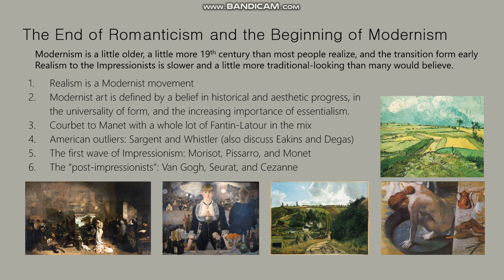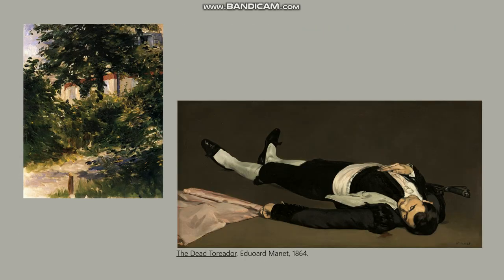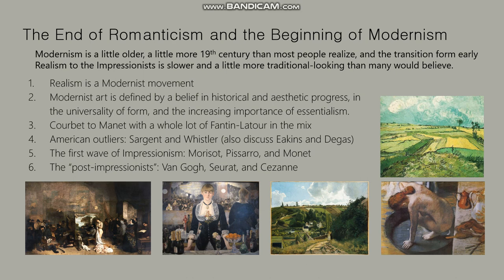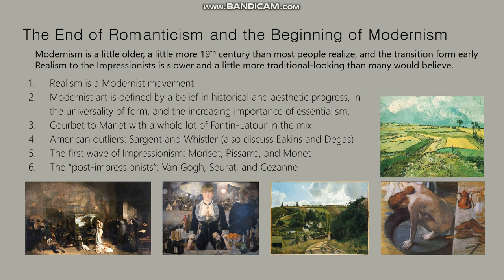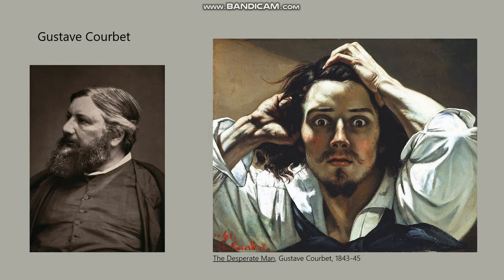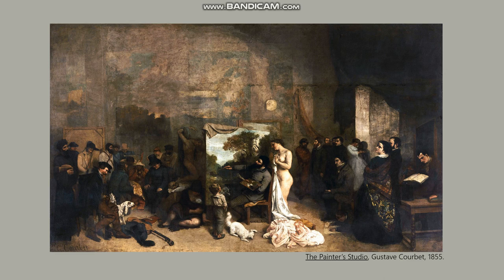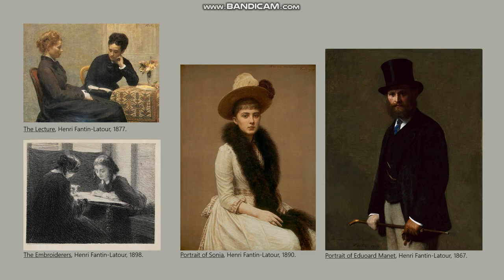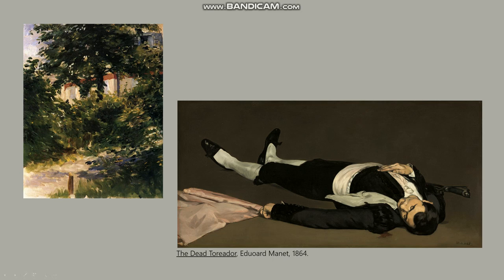Su20 Unit 9, From Realism to Early Modernism, Part 1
This video focuses on the art of Realism and the first 60 years of Modernism.